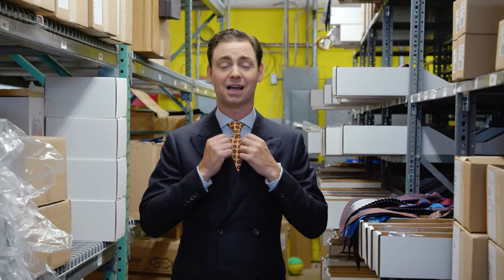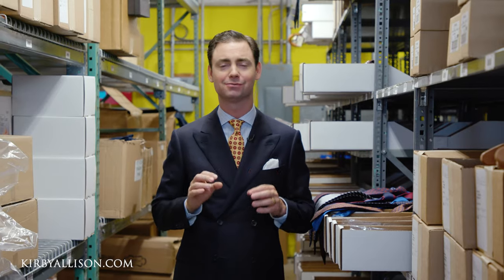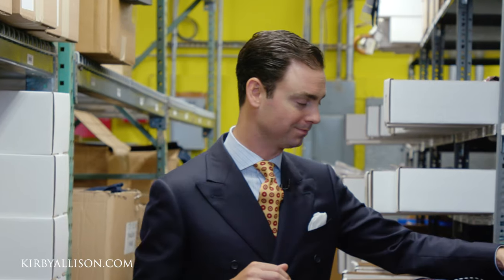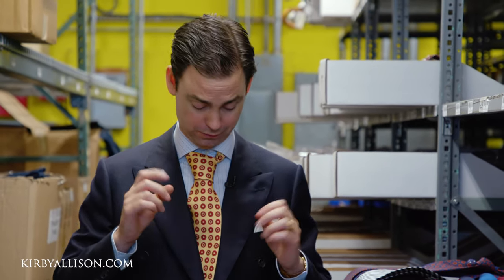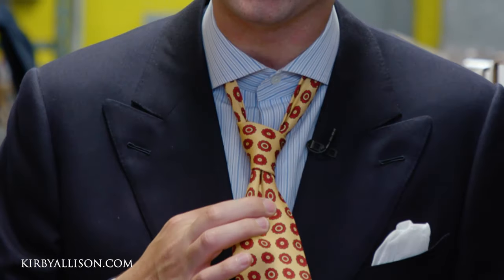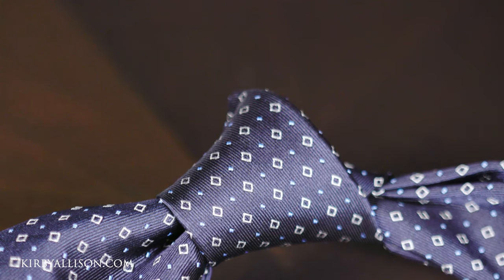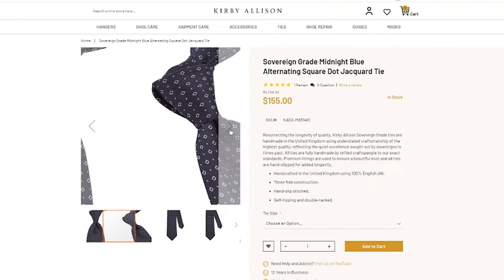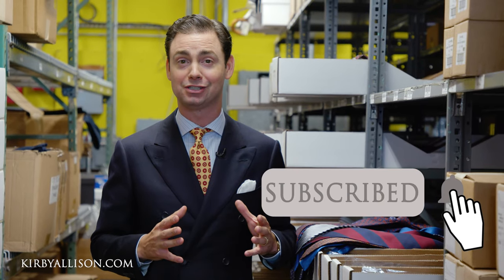Ties: How To Tie The Perfect Tie Dimple | Kirby Allison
There are many ways to knot a tie, but today Kirby is showing you how to do a classic dimple! How do you tie your tie? We'd love to hear it in the comments, but more importantly, please ask your questions! Kirby is here to answer them all!

From their silk and linings, through to their perfect hand-sewn slip stitch, no detail has been overlooked. These ties produce a knot so effortlessly that they almost tie themselves. From Macclesfield's and Jacquards to Ancient Madder, this collection has every style that the well-dressed gentleman could ever need.

KIRBY'S TIE TODAY:
Sovereign Grade Primrose Yellow Daisy Spring Madder Buff Tie: